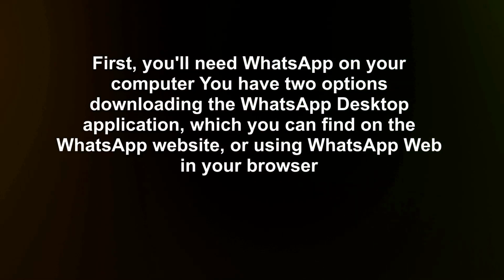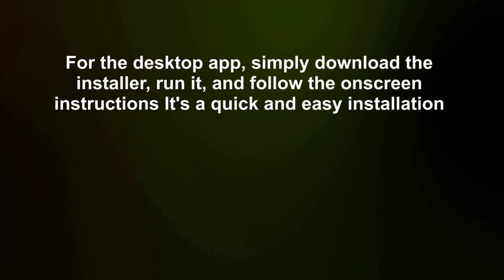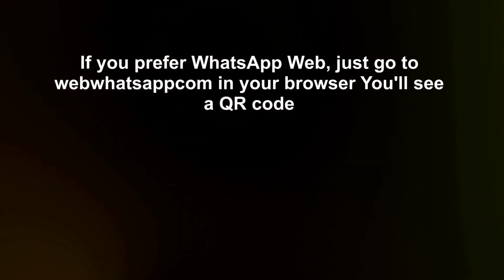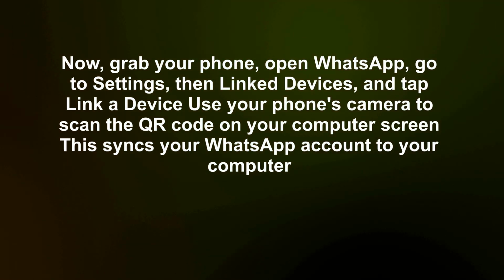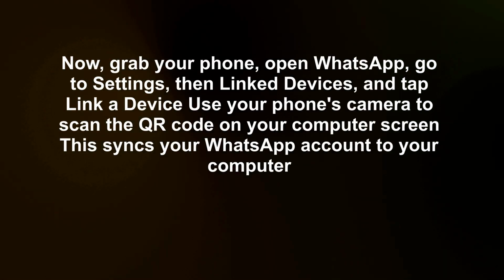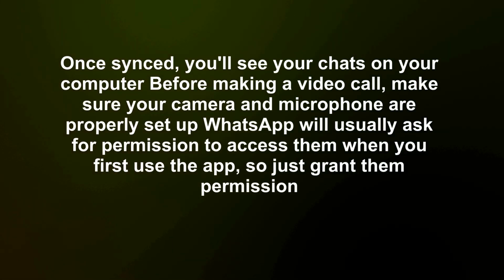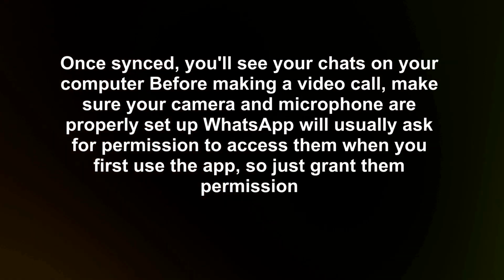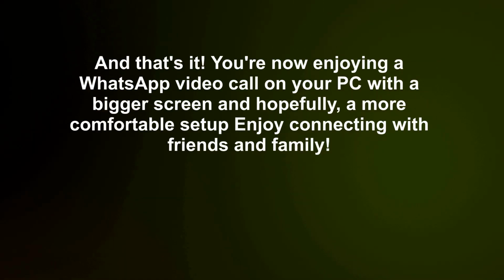How To Make Whatsapp Video Call On Pc - UPDATED!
How To Make Whatsapp Video Call On Pc provides a guide on initiating video calls using WhatsApp on your computer, covering installation of the WhatsApp Desktop application or using WhatsApp Web, setting up your camera and microphone, and making video calls to contacts directly from your PC.

00:00 Intro
00:12 WhatsApp on Your Computer
00:22 Desktop App Installation
00:29 WhatsApp Web
00:35 Syncing WhatsApp to Your Computer
00:47 Setting Up Camera and Microphone
00:53 Making a Video Call